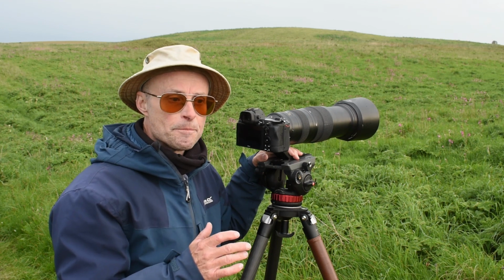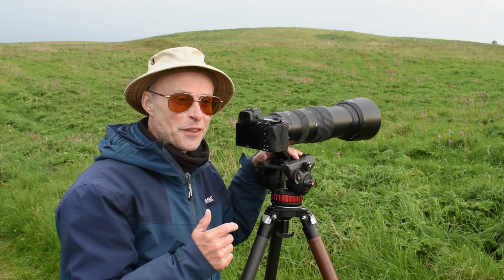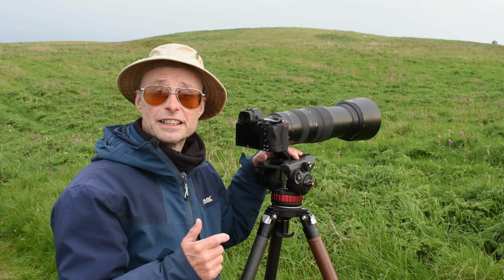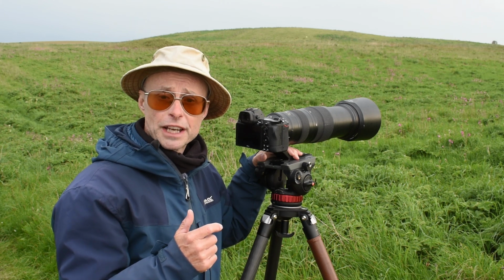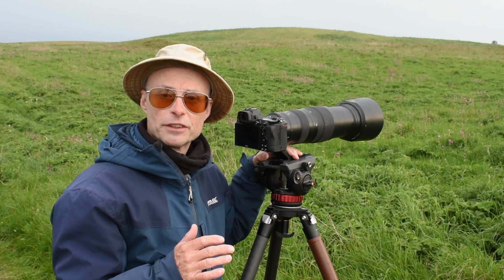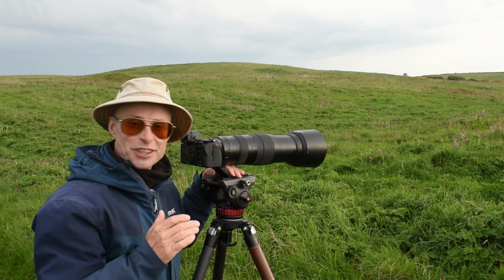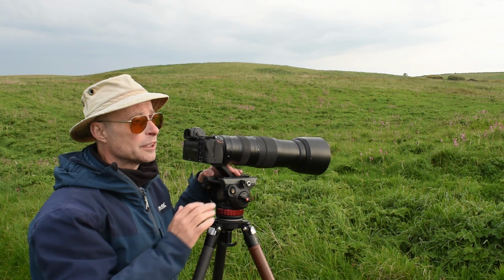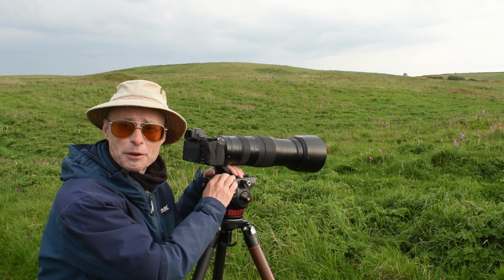PHOTOGRAPHING BARN OWLS- AN ADDED BONUS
In this video I have multiple encounters with a pair of barn owls at Bempton Cliffs in Yorkshire. This location is famous for it's seabirds and what a fantastic wildlife area it is. Alongside the gannets, razorbills, kittiwakes, fulmars,guillemots and puffins I had the great fortune to watch, film and photograph a pair of barn owls out hunting. What a magical experience.